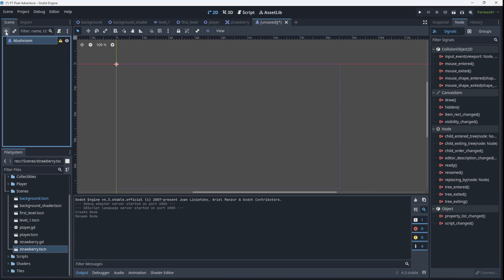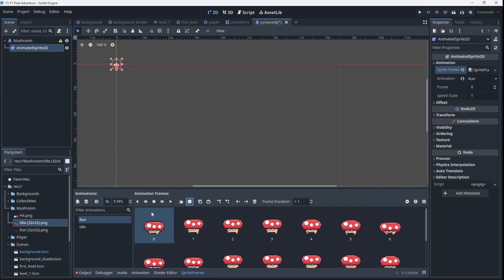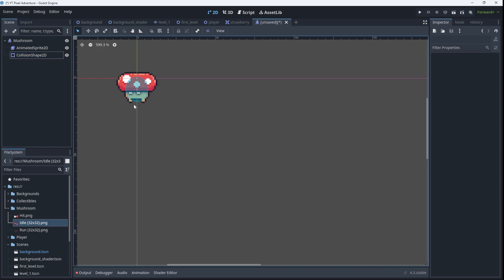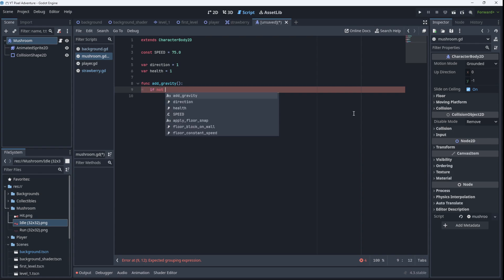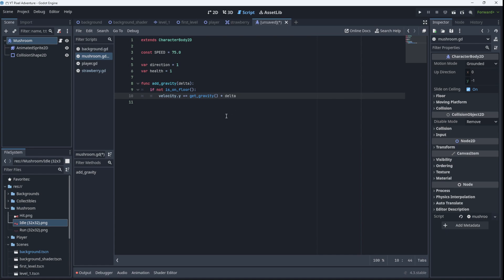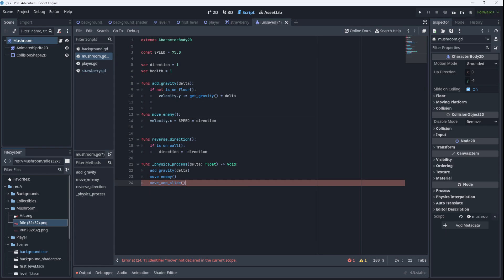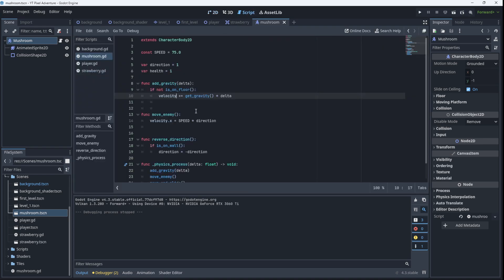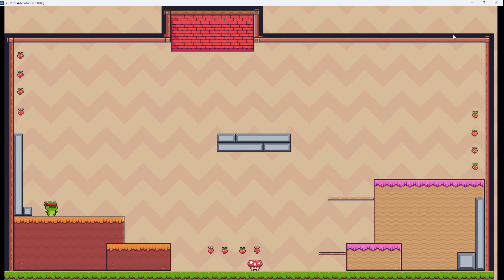How to make a patrolling enemy in Godot 4.3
Episode 11
Learn to implement patrolling enemies.